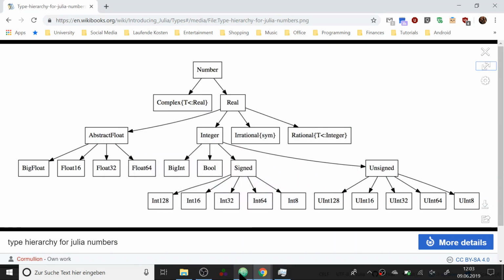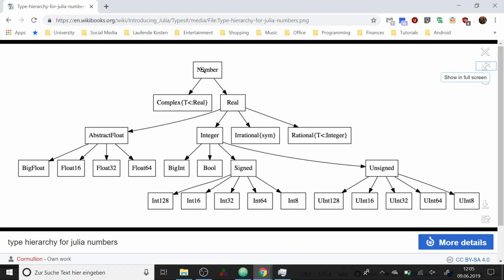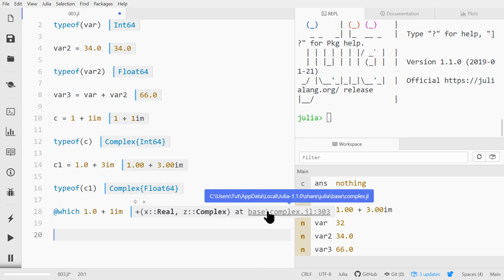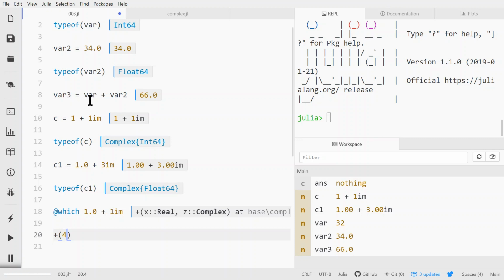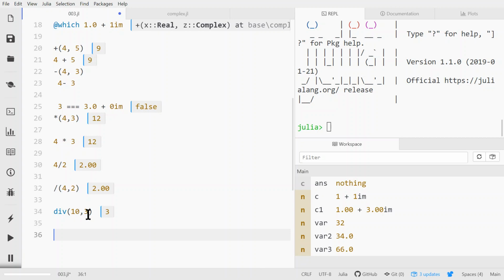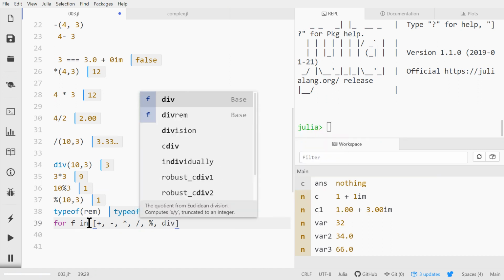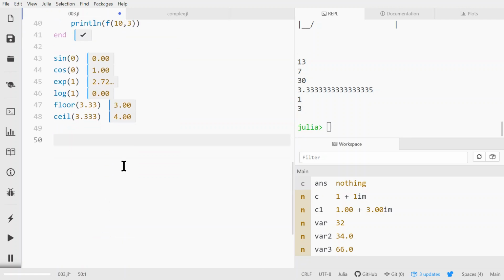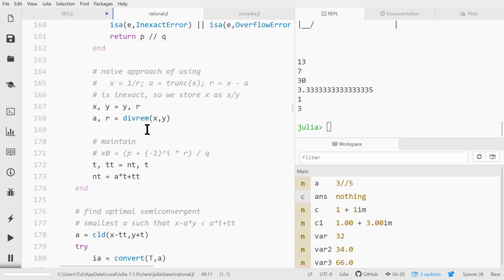Numbers and basic function like +, -, *, /, ... | Julia programming language beginner tutorial | 003